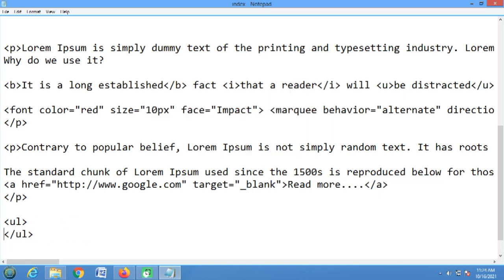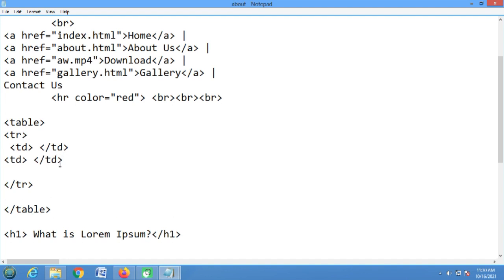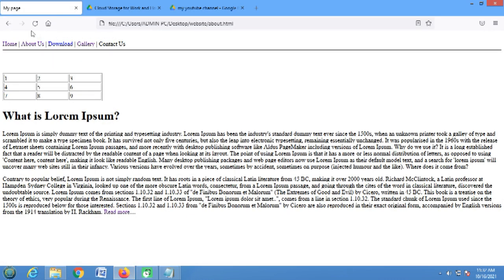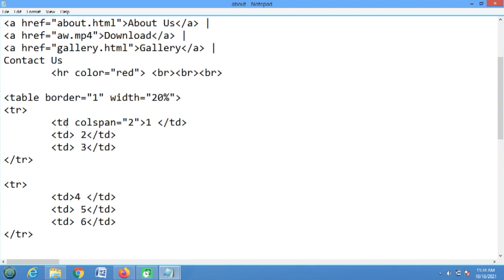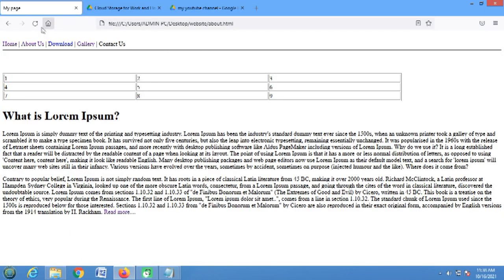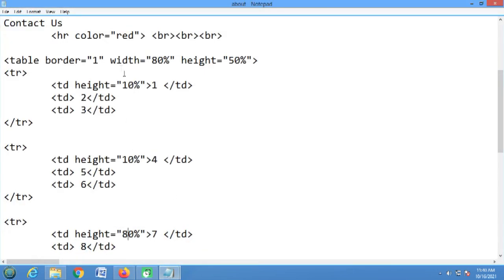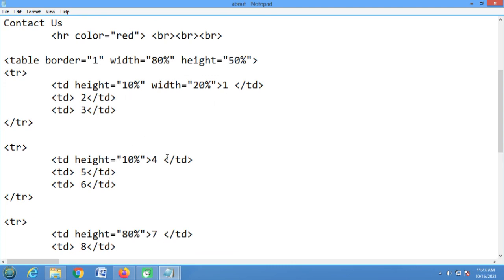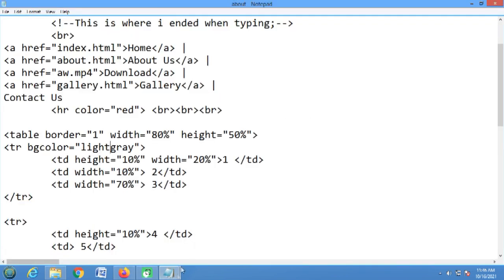Lesson 7 continued - how to create a list and a table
This video teaches you how to create a list and a table in your website or webpage during web design and development in HTML. Its an HTML tutorial for those who are just learning to build a website for the first time or those that want to build their own website at home.